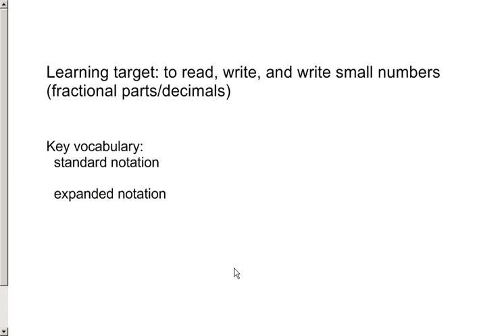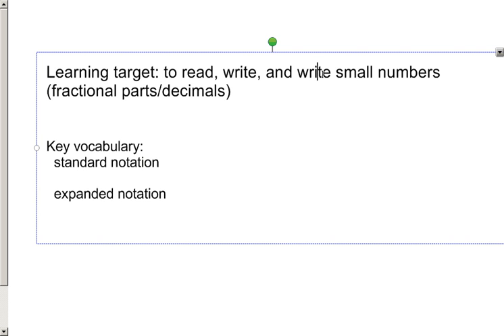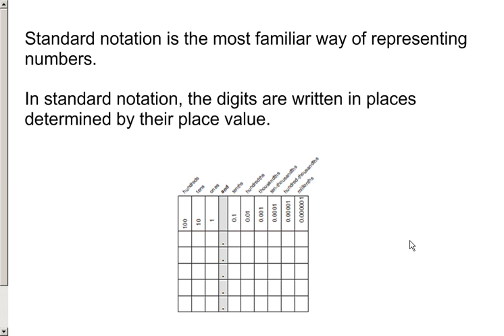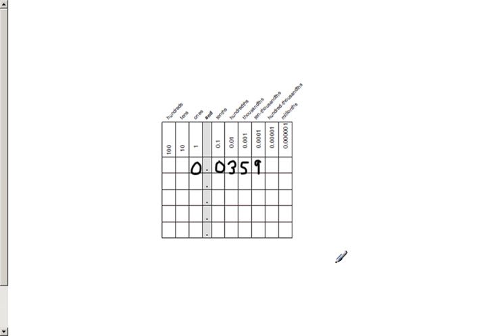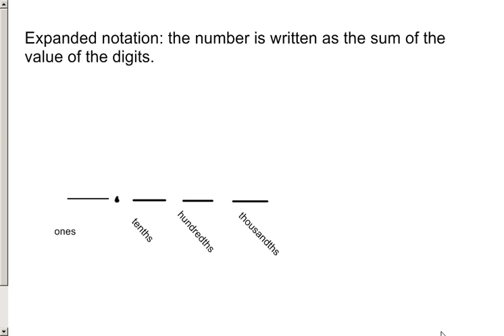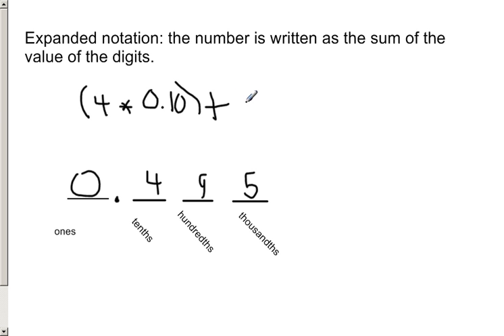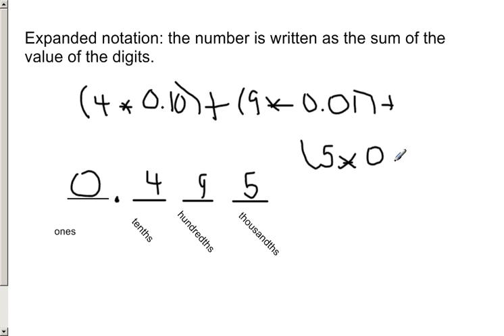Lesson 2 2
Read and write decimals